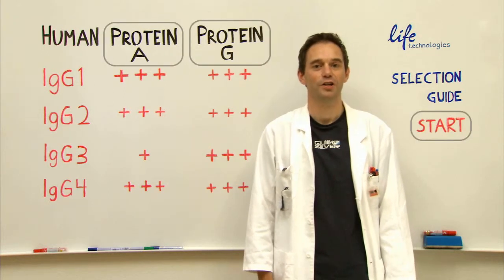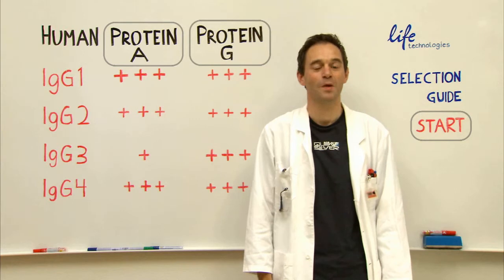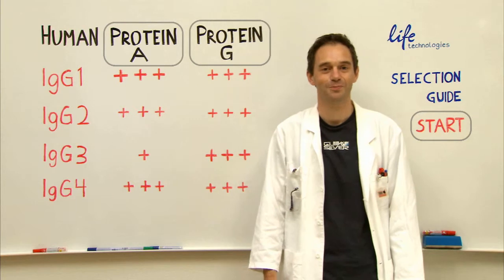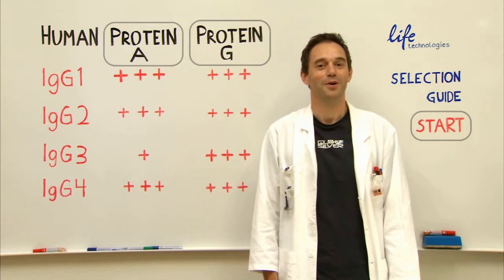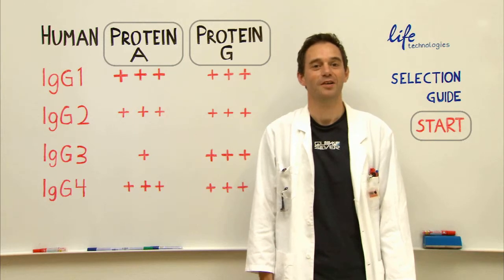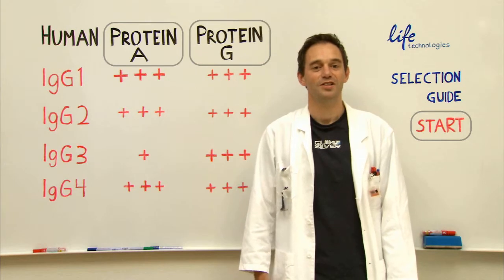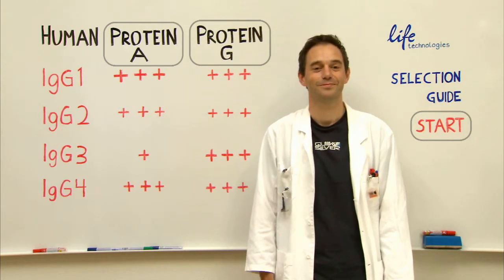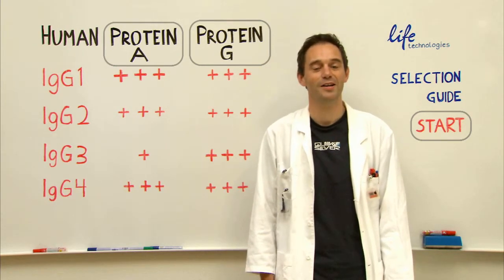Using a Human Antibody - Immunoprecipitation Strategies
or here to go to [Protein G
Based on your choices throughout this selection guide, and the species (Human) and subclass of your specific antibody, we recommend Dynabeads Protein G for your experiment.

Click on Protein G - or alternatively Protein A -- to learn more about these magnetic beads (Dynabeads) that are so widely used for immunoprecipitation.